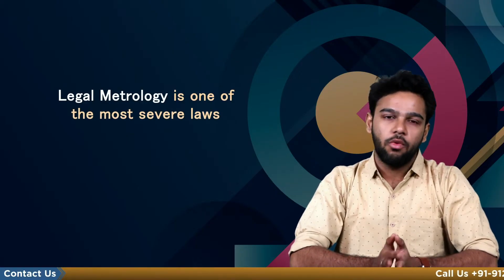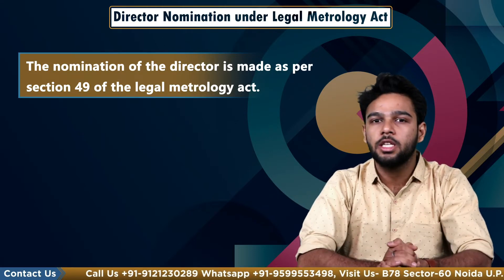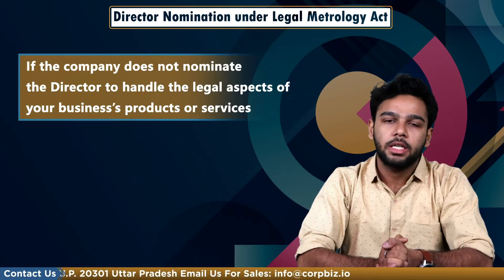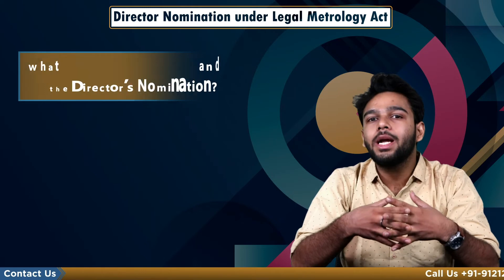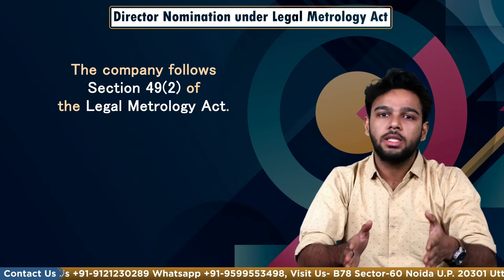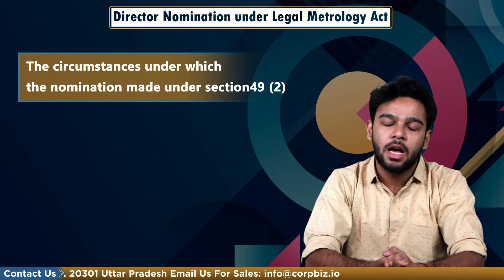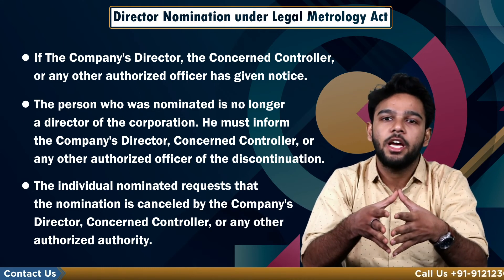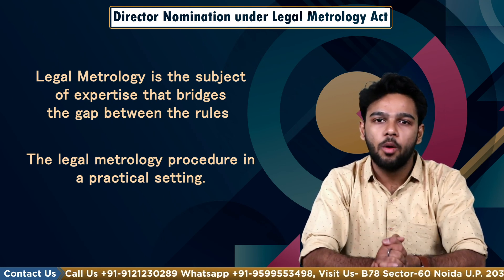Director Nomination under Legal Metrology Act | Corpbiz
Legal Metrology is among the stringent laws and is often misunderstood by companies, resulting in a hefty penalty. Although compliances of the act are straightforward, there is a lot of confusion about the law that results in Heft penalties. Various registrations and appointments must be made to execute proper compliances and work under LegalMetrologyAct. This article will talk about Director nomination under Legal Metrology Act.

Director Nomination under Legal Metrology Act
As per Article 49 of the Legal metrology Act, the user can nominate any individual or group of people accountable for conducting the company’s business, making them responsible for ensuring that the products and services the company offers comply with the laws of Legal Metrology.

As per Section 49 of the Legal Metrology Act, A company must designate a director for its business. The reasoning behind this decision is best discovered by studying the following instances.

1. If the person is appointed as the Director of the company, and there’s been wrongdoing committed by the company that violates the Legal metrology act, then being a director of that company, you would be solely accountable and liable for any penalty accordingly. You’ll be the one to pay the fines, while your company’s security would be assured.

2. If the company does not nominate the Director to handle the legal aspects of your business’s products or service and the company is found to have committed an act that is in direct contravention to the legalmetrology act, then the entire company will be held accountable. Also, the company will be subject to a penalty.

Requirements for Directors Nomination in the cases of associations or firms of individuals-

Section 49 of the Legal Metrology act clarifies the reasons behind the Director’s Nomination. Also, Subsection (7) of Section 49 describes the role of the Director and the company. Where

1. “Company” also refers to Firms and associations of individuals.
2. Directors also mean “partners” in the case of a firm.

Procedure for Director Nomination under legal Metrology-

The Director Nomination under legal Metrology is a simple procedure which is explained u/s 49 (2) of the Legal Metrology Act. The company can nominate the Director to act on its behalf.
For Director’s Nomination, the company follows Section 49(2) of the Legal Metrology Act. The process of Director Nomination is mentioned below-
• The company will choose directors.
• Before appointing, the company first needs to get the approval of the Director of the company whom it wants to appoint as Director as per the legal metrology Act.
• Written consent of the Director is a must.
• The company will then issue an order written in the same kind.
• The company will then notify the Director or controller of the department of Legal Metrology of the identical.

Appointment of Nominee Director, In case of Partnership Firm-

Section 49 of the Legal Metrology Act specifies the Directors nomination by the Partnership Firm. As far as subsection (7) is concerned, it clarifies the company’s vide explanation and the role of the Director.
• The company here includes body corporates, further including firms and association of persons.
• In the context of a Partnership firm, Director means partners in the firm. However, it must be noted that the person as mentioned above (s) shall get the same benefits as the Director Nominated by the company.

How to cancel the appointment of the Nominee Director?

Below mentioned are the reasons where the Director appointed under the Legal Metrology act will get cancelled:
• When the notice is received from the company’s Director, Concerned Controller or any such authorised officer.
• The Nominated person who ceases to be a director of the company shall communicate the detail of cessation to the Company’s Director, Concerned Controller or any such authorised officer.
• The person nominated requests the Company’s Director, Concerned Controller, or any authorised officer to cancel the nomination.
• The request shall be in written form and shall act following the Company’s Director, Concerned Controller or authorised legal metrology officer.
• The Director nomination shall not be deemed cancelled earlier than the date of the request letter.